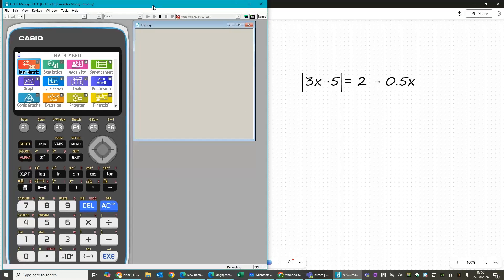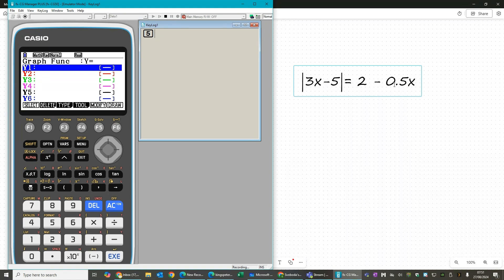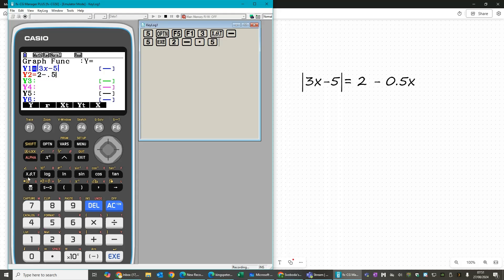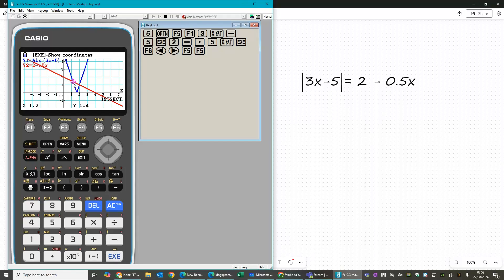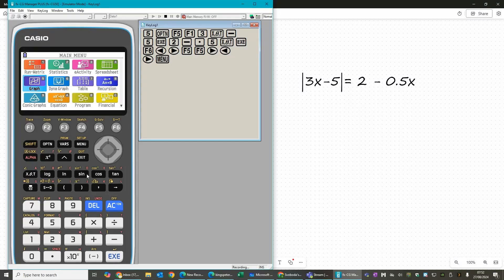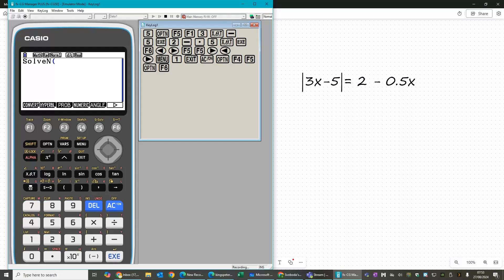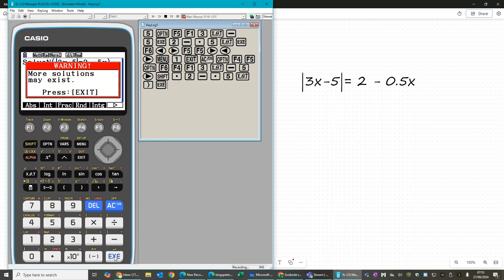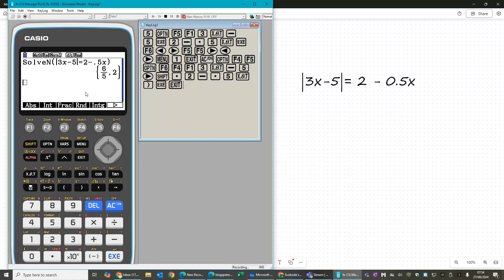Ch 2 - Solving modulus equations using Casio CG50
Book 2 Chapter 2 Edexcel A Level Mathematics.
This goes through how to solve an equation that involves a modulus sign in two ways - graphically and using the SolveN function.